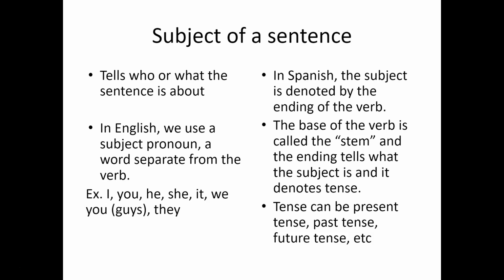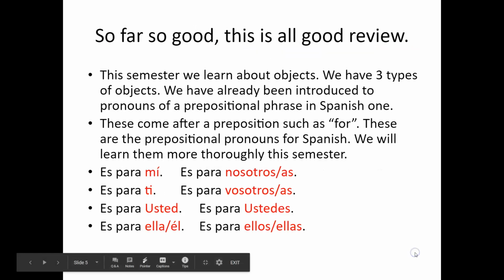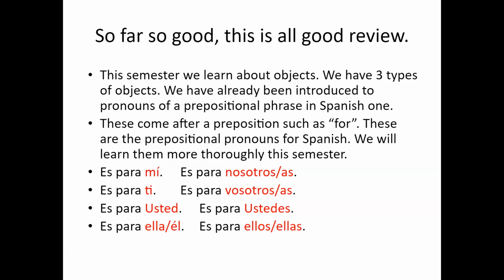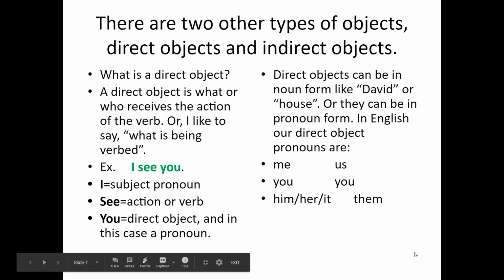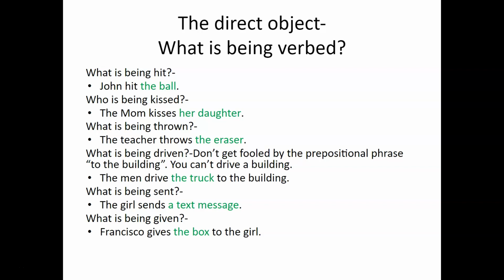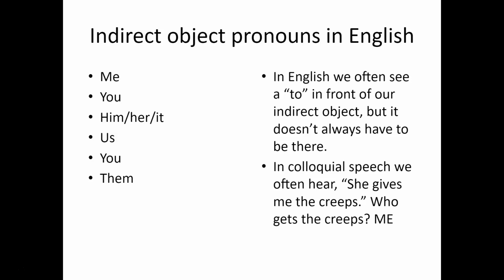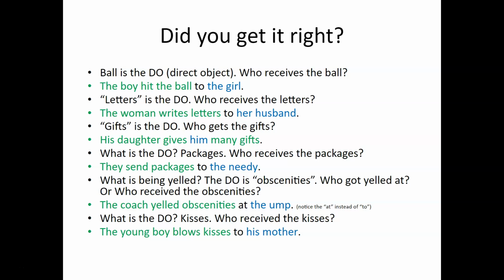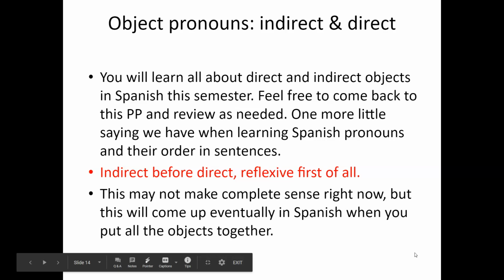English grammar review with basic Spanish